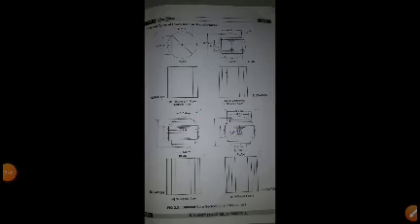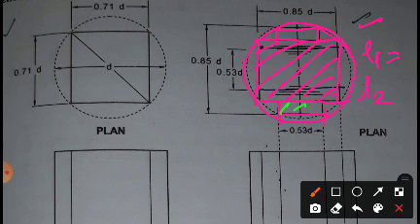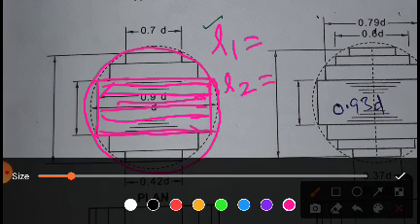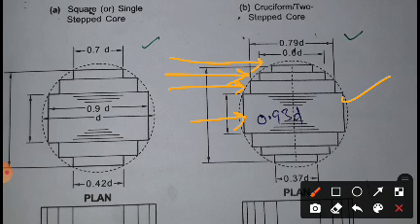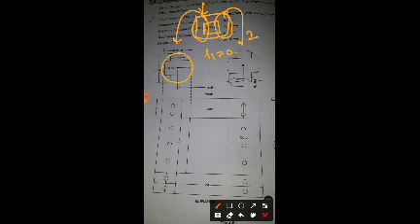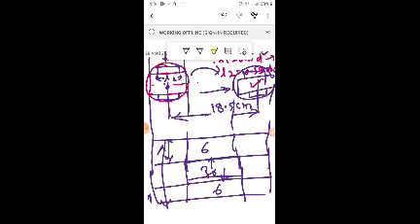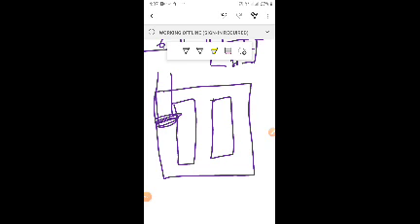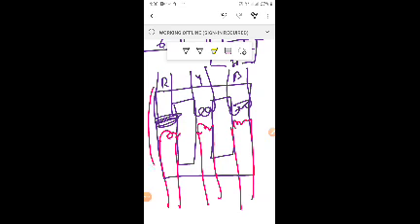Transformers core drawing-2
How to Draw Transformers-2